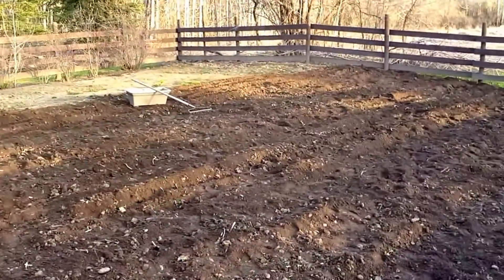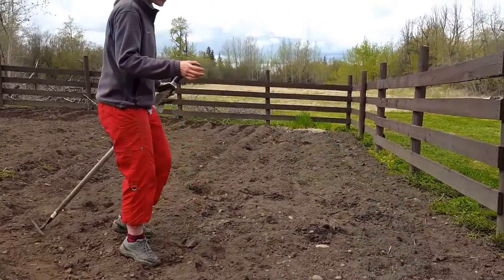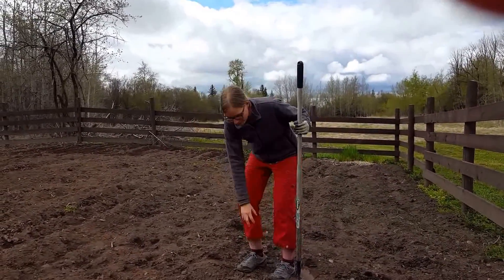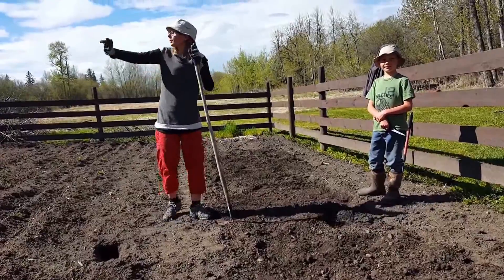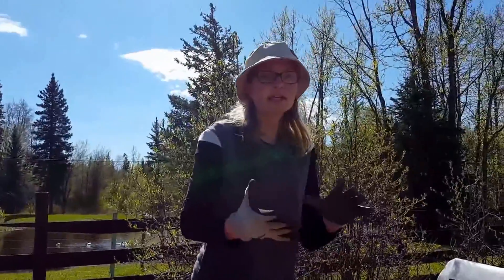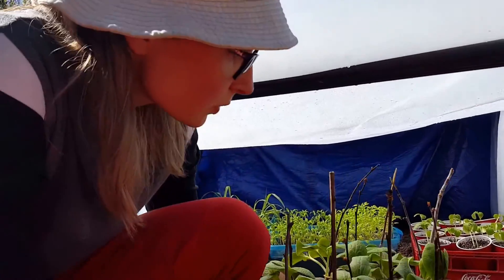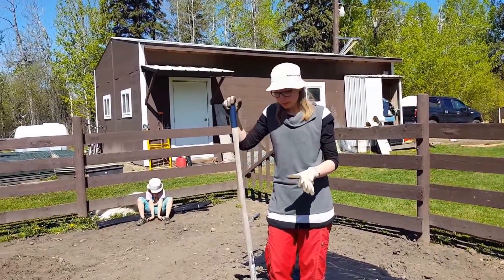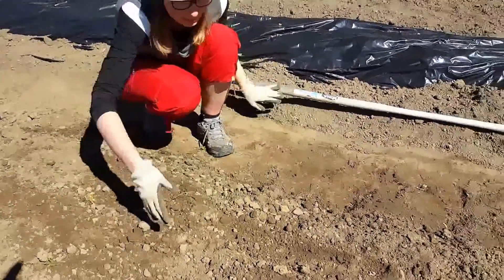Garden Prep 2017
Garden Prep 2017 shows you what I am planting this year and how I layout my garden. I give tip as I show you what I do!